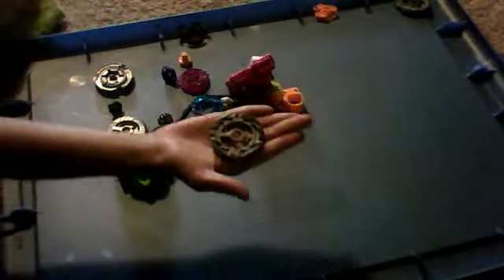elicob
moriones1975's webcam video September 11, 2010, 11:13 AM